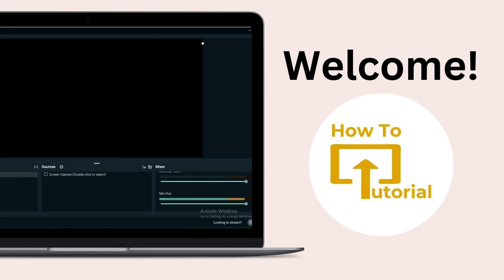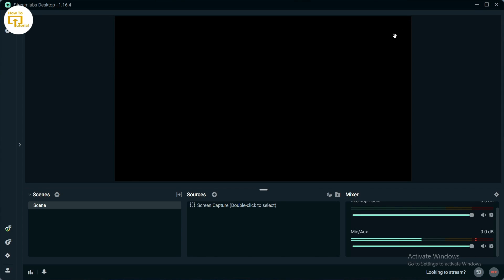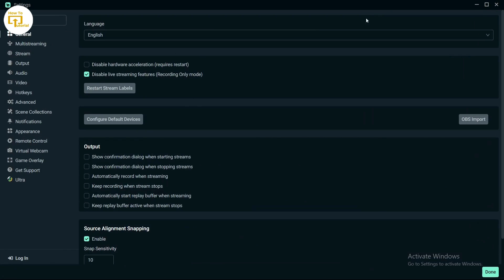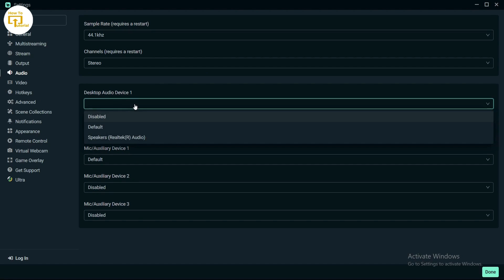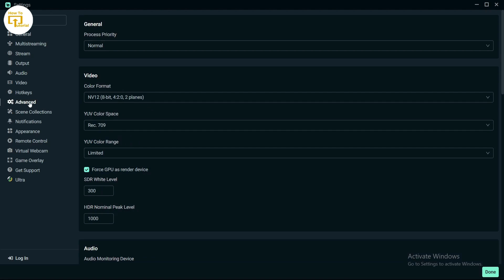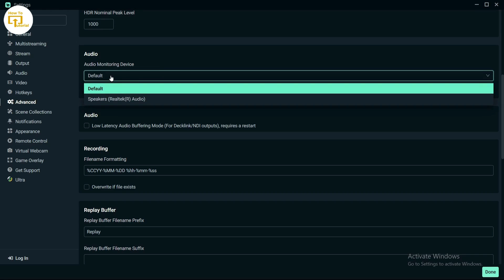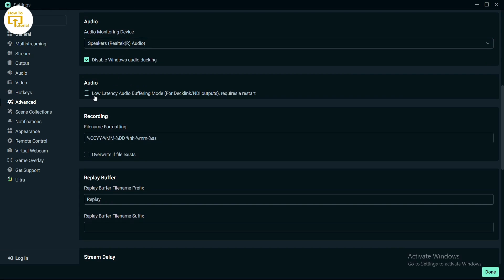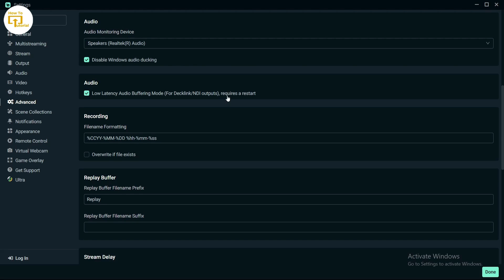How to Fix Audio Lag / Delay on Stream labs OBS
How to Fix Audio Lag / Delay on Streamlabs OBS [Complete Guide]
Struggling with out-of-sync audio in your Streamlabs OBS streams?   This video will be your knight in shining armor!  We'll walk you through ALL the methods to fix that pesky audio lag,  from adjusting audio offsets to optimizing your PC settings. ️

© Login Helps